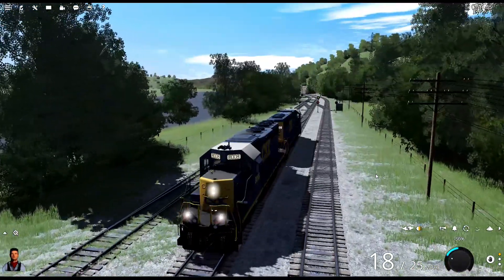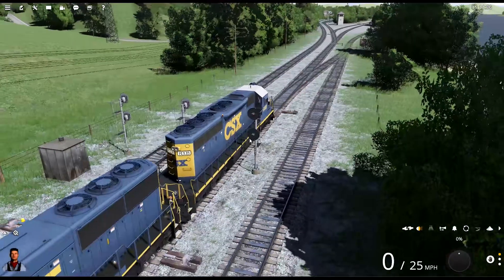Trainz 2019: TideWater Episode 11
We add Dave to the team as the jobs in Tidewater start to pile up.  This may not be the channel for you.